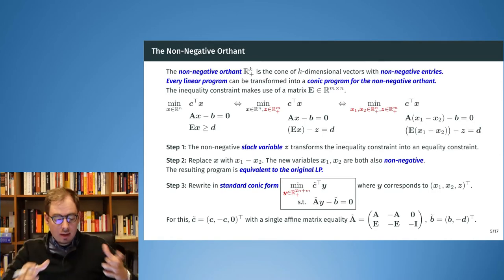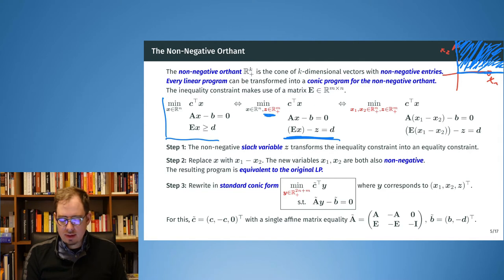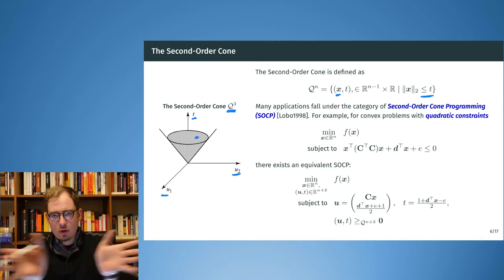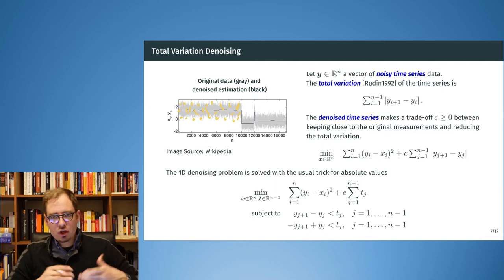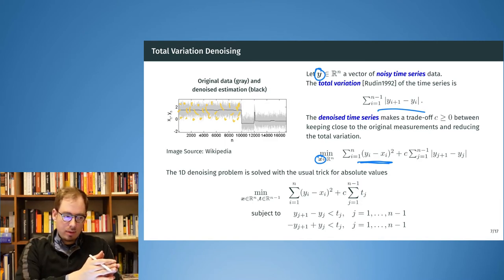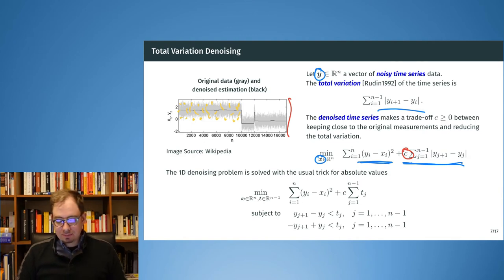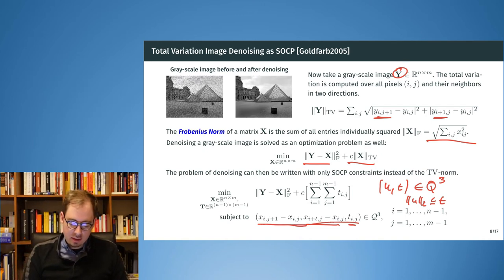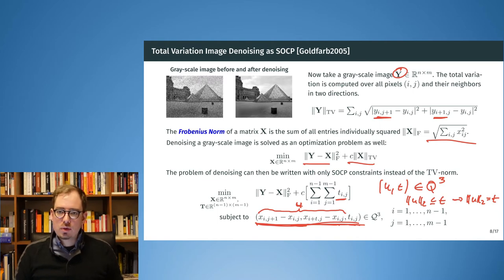10.2 Optimization Methods - Commonly Used Cones